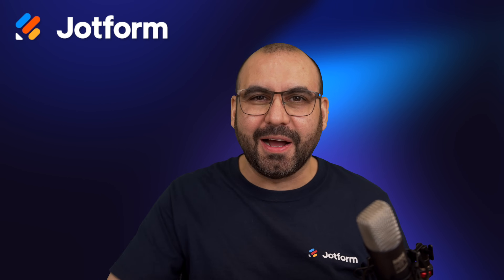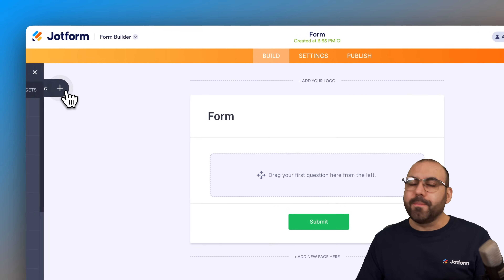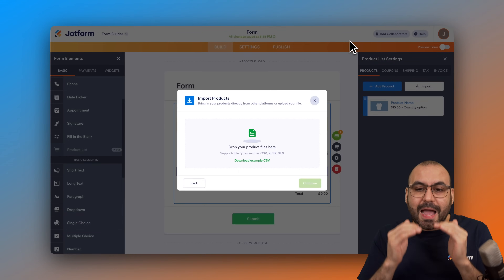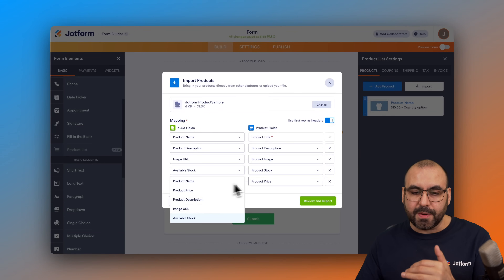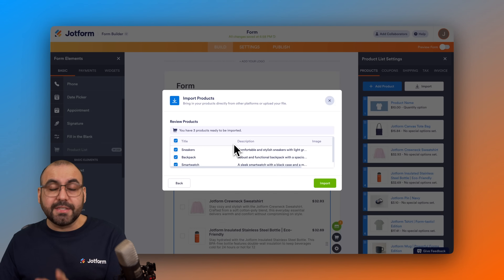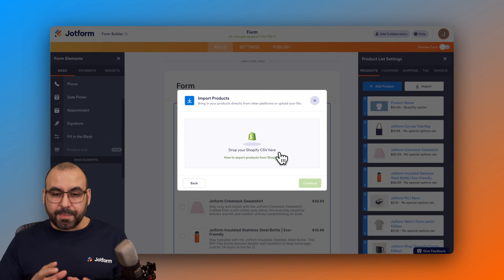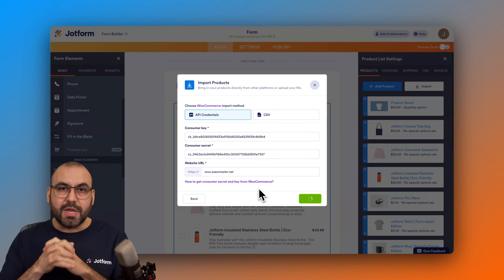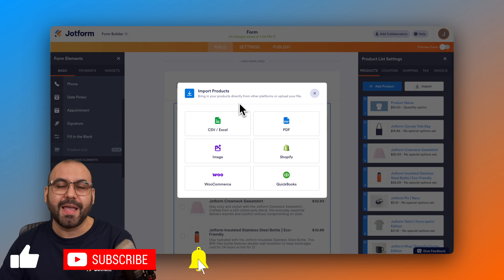How to Import Products into Your Form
Want to quickly add products to your Jotform without starting from scratch?

Learn how to seamlessly import products from CSV files, Excel, PDFs, images, Shopify, WooCommerce, or QuickBooks — all directly into your Jotform product list field!

💡 In this video, you’ll discover how to:

- Import products using CSV or Excel files with preset templates
- Extract product data directly from PDFs and images using OCR technology
- Export and import product lists from Shopify or WooCommerce with just a few clicks
- Connect WooCommerce via API for real-time product syncing
- Easily upload Excel files from QuickBooks
- Save time and avoid manual data entry for large product catalogs

👋 ABOUT JOTFORM
Hi, we’re Jotform, a full-featured online forms platform that makes it easy to create robust forms and collect important data. Check us out
00:00 Introduction
00:36 Creating a New Form with Product List
00:53 Accessing the Import Feature
01:09 Importing from CSV or Excel
02:00 Uploading and Mapping CSV Fields
02:55 Finalizing the CSV Import
03:14 Importing from PDF
03:44 Reviewing PDF Import Results
04:22 Importing via Image
04:51 Reviewing Image Import Results
05:09 Importing from Shopify
05:48 Uploading Shopify CSV
06:33 Importing from WooCommerce via API
07:08 Generating and Using WooCommerce API Keys
07:54 Mapping WooCommerce Fields
08:28 QuickBooks Import Option
08:43 Summary of Import Methods
09:04 Subscribe to Jotform